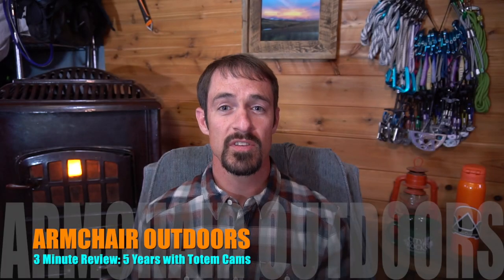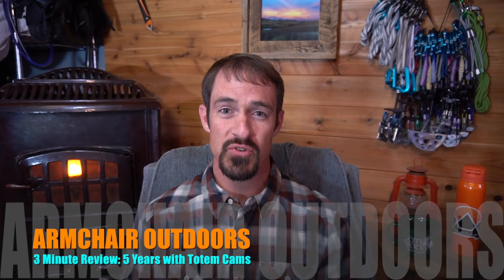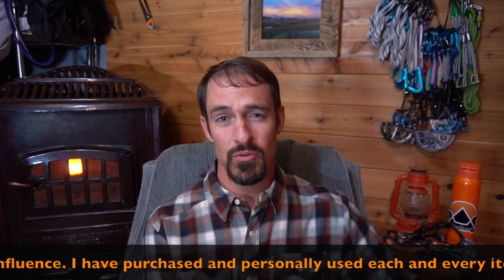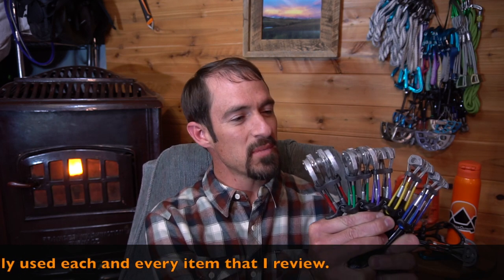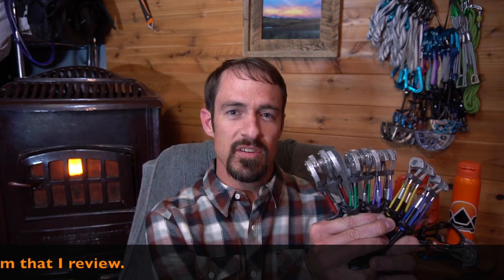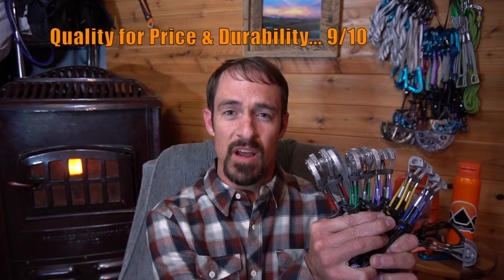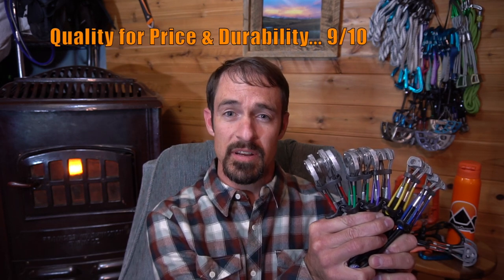3 Minute Review: 5 Years of Climbing on Totem Cams w/comparisons to the Black Diamond C4 Cam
I truly feel that these are the best cams on the market today. You can get more information including a spec chart from my blog post

Please check out the following reviews from others who have used Totem Cams:

Thank you for your support and patronage! Please visit, like, follow, and leave feedback for me at the following:

Happy Trails!